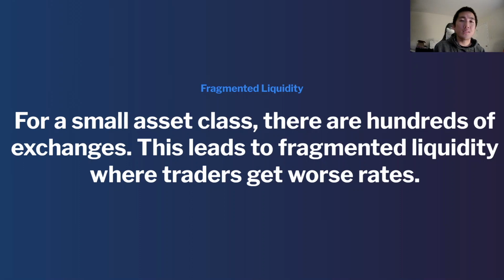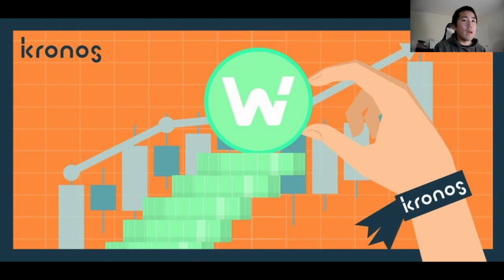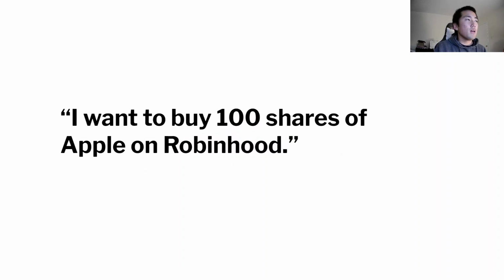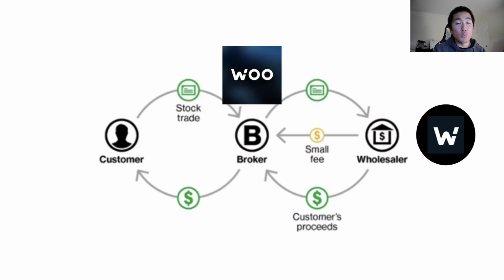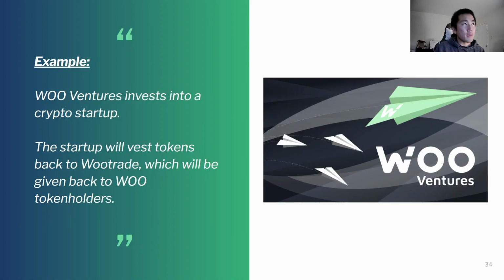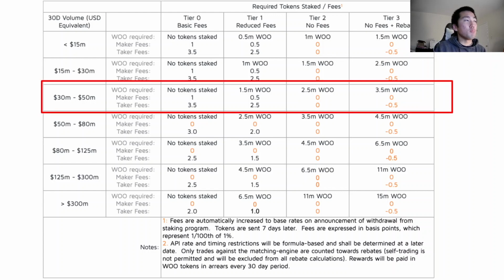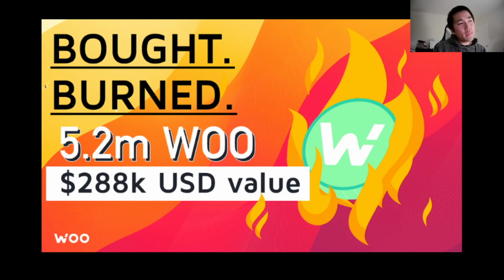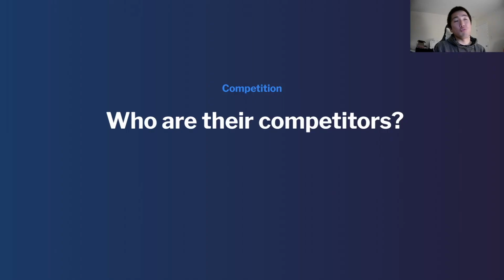Fundamental Analysis on Wootrade ($WOO): Liquidity as a Service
This took me a long time to research but the video is finally out! Wootrade is as professional as it gets - the founding members have incredible backgrounds and $WOO is backed by Kronos Research, a top HFT/MM firm in crypto.

Wootrade is exciting because they have 3 products: Woo Dark Pools, Woo X, and Woo Ventures. All of which should accrue value to the $WOO token.

0:00 Intro
0:48 Fragmented Liquidity in Crypto
2:00 Kronos Research
3:34 Woo X & Zero Fee Trading
5:32 Woo's Gigabrain Team
6:20 Woo Ventures
7:22 Tokenomics
9:35 Wootrade Performance & Roadmap
10:54 Competitors
12:47 Summary

The goal of this channel is to look at crypto projects differently, more from a fundamental and data-driven point of view. I love catching pumps, but understanding WHAT a project does and WHY it's important allows me to have stronger conviction on the names I own.